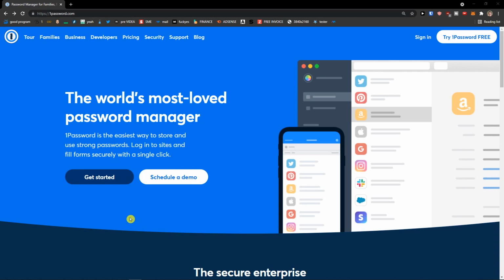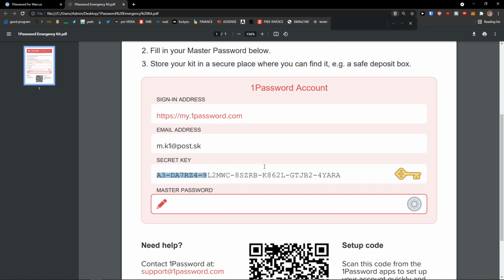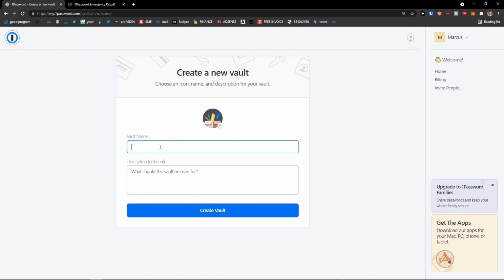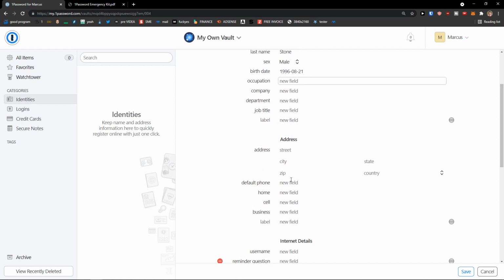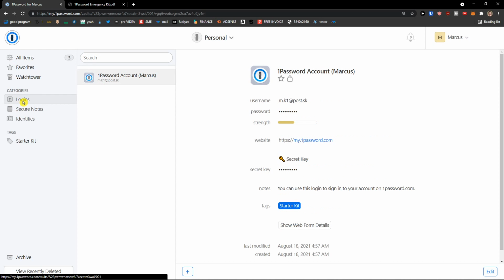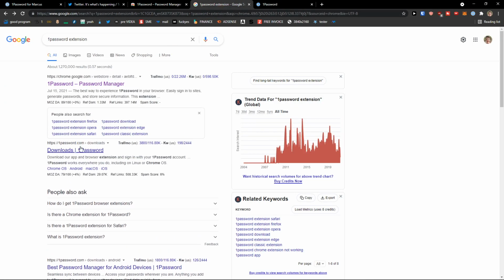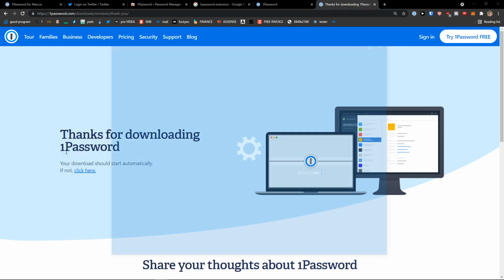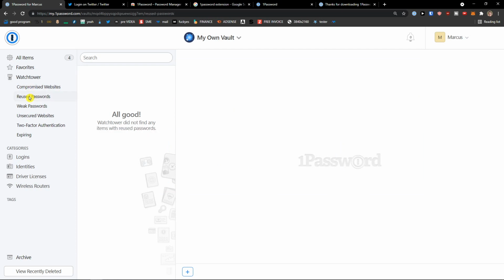COMPLETE 1Password Tutorial For Beginners 2022 - How To Use 1Password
0:00 Intro 1Password
0:18 Register
3:15 Settings Account
4:30 How TO Create Vault
5:25 How TO manage Vault/How To add Pasword In Vault
10:40 1Password Extension
12:50 1password For Desktop